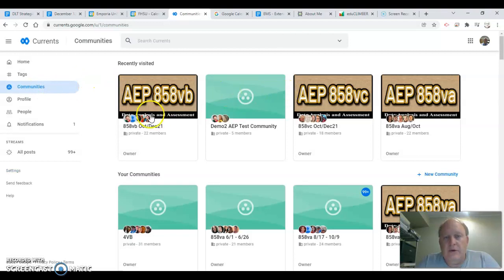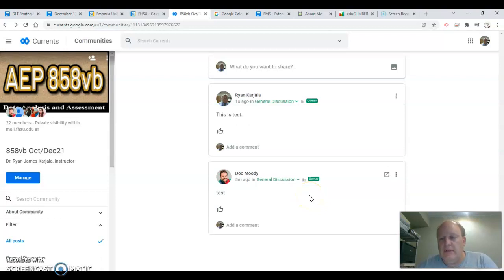Google Currents potential fix